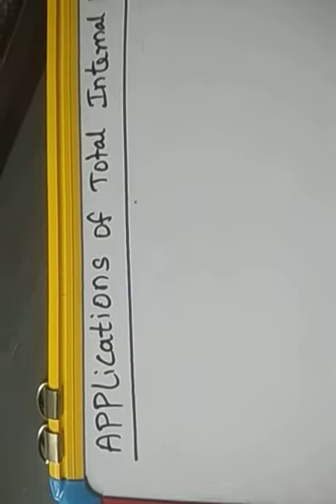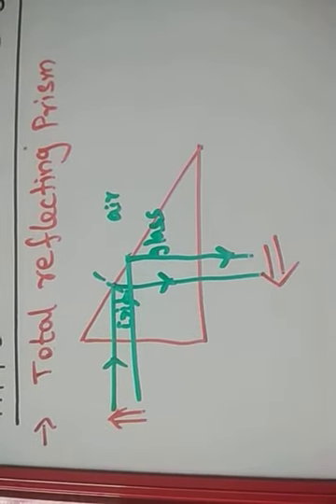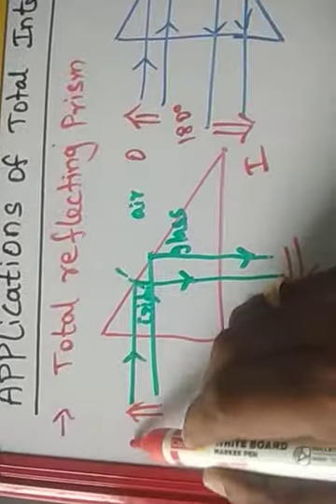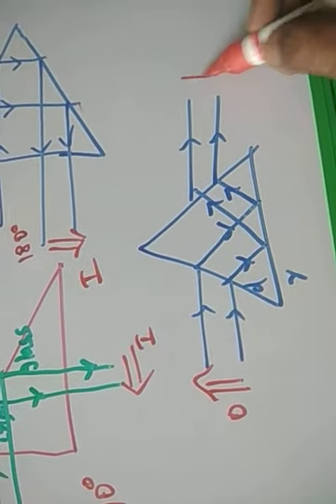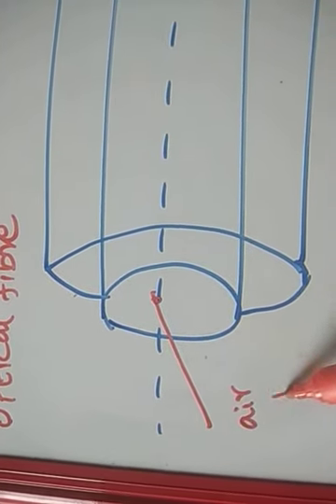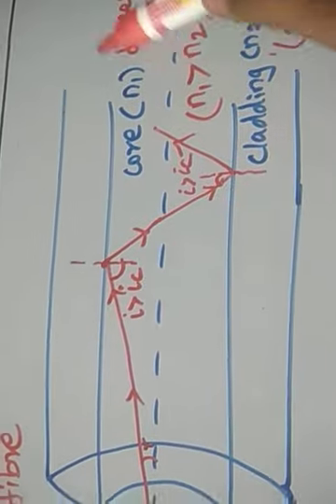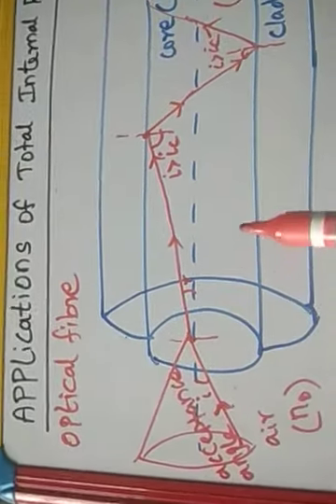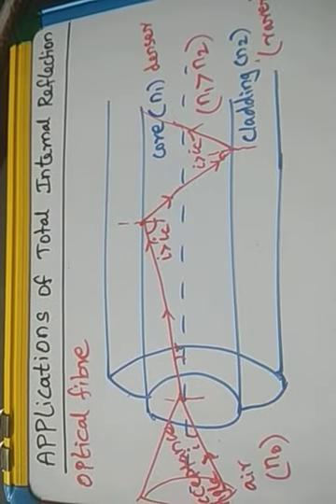Class 12 unit 9 session 93 Application of Total internal reflection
Mirage, optical fibre